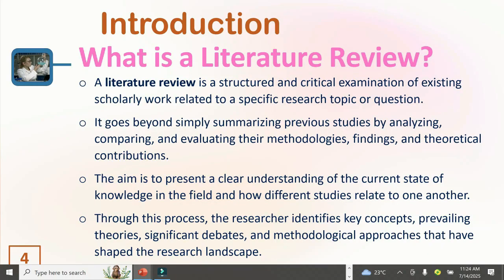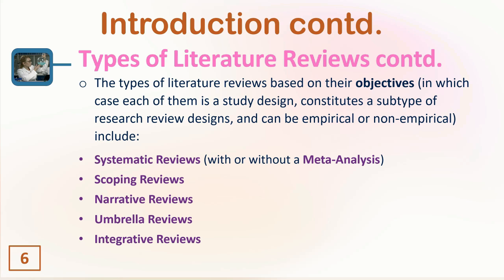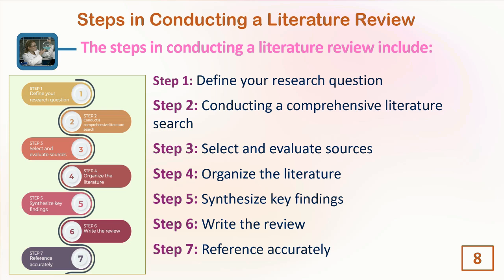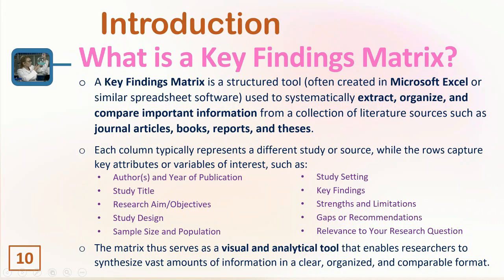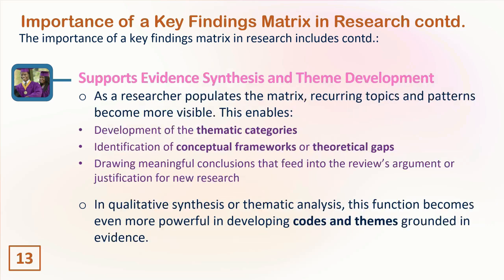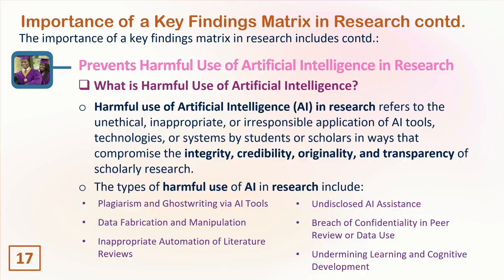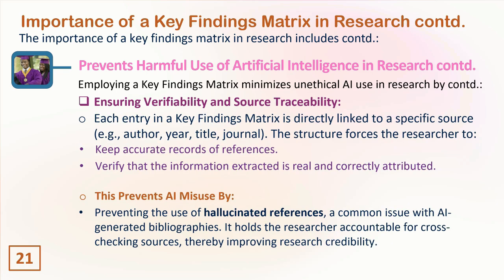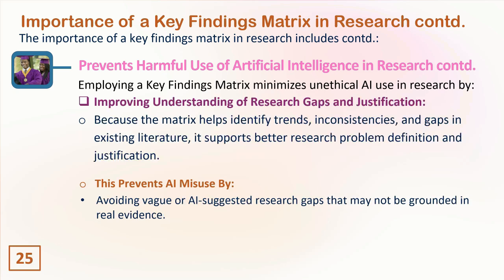Safeguarding Research Integrity with the Key Findings Matrix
Are you ready to elevate the quality of your research? This video unveils the Key Findings Matrix, a powerful tool for organizing and comparing research evidence with clarity and precision. Learn how to use this structured Excel-based approach to extract key insights, think critically, and avoid common pitfalls in literature synthesis.

Whether you're writing a thesis, dissertation, or proposal, this tool will help you maintain transparency, accuracy, and credibility throughout your work. Watch now and take a bold step toward safeguarding research integrity and achieving academic excellence.